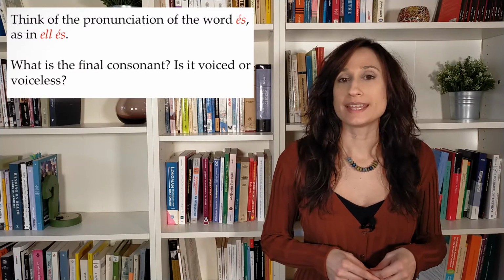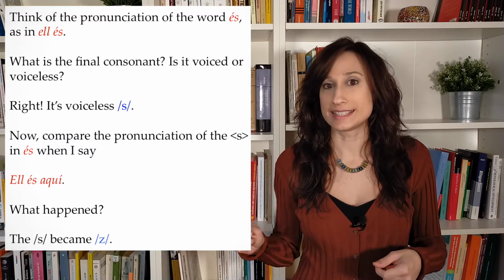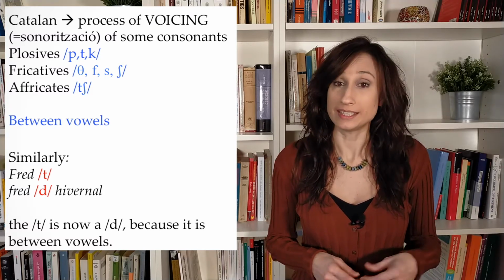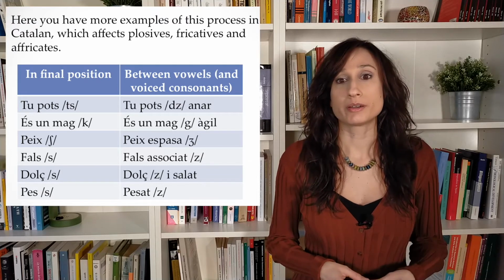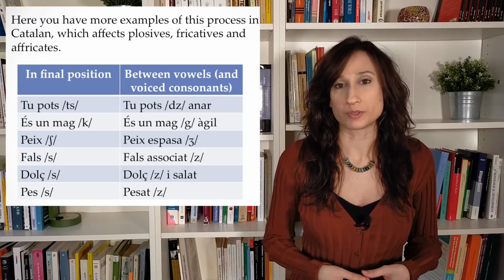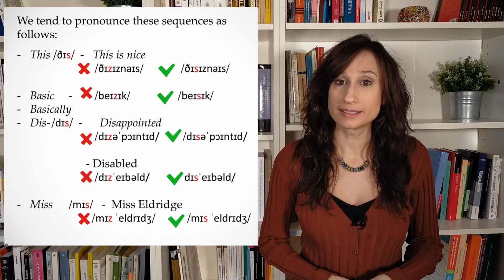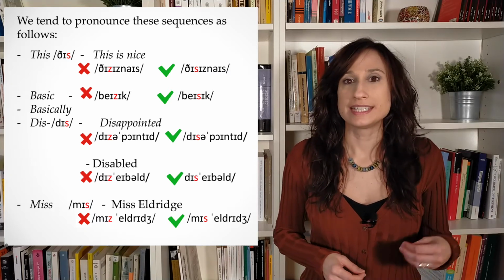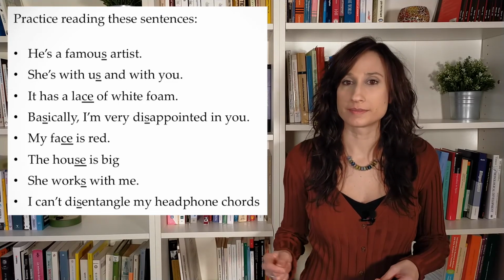Estàs aprenent a parlar anglès? No facis aquest error!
Això és un preview del CURS ONLINE sobre la PRONUNCIACIÓ DE L'ANGLÈS
Apren a comunicar-te en anglès adequadament d'una vegada!
VÍDEOS explicatius i pràctics, exercicis d'ENTRENAMENT DE L'OïDA. Els continguts del curs són:
- les VOCALS de l'anglès
- les CONSONANTS de l'anglès
- l'ACCENTUACIÓN en anglès
- L'accent de frase i el RITME en anglès
- l'ENTONACIÓ en anglès
Apunta't ja i redueix el teu accent estranger!
Visita la meva pàgina web per a veure els meus serveis en FONÈTICA ANGLESA